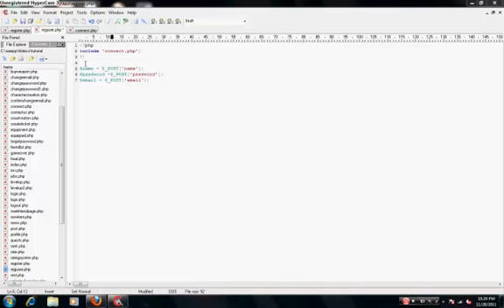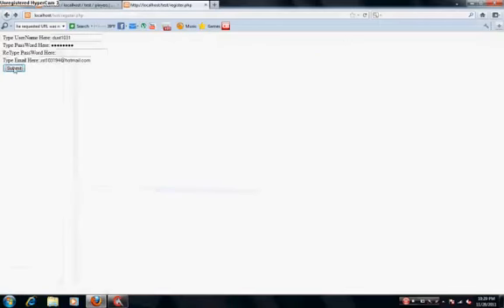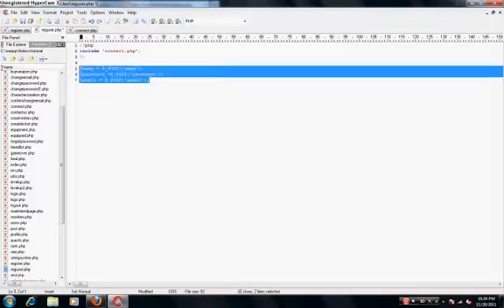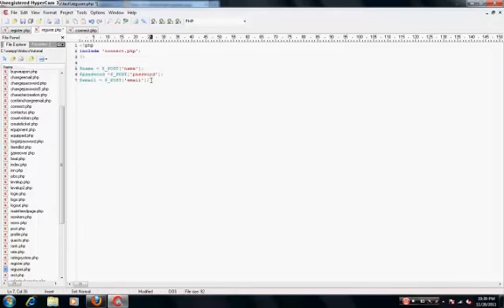how to make a browser based mmorpg tutorial 3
source coming after we make the login page